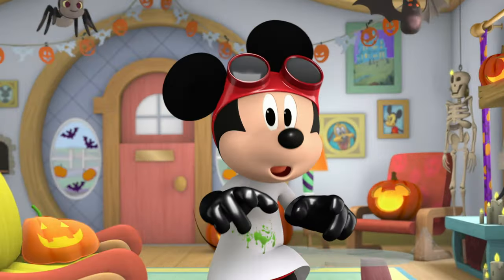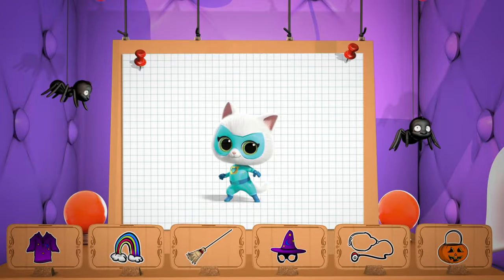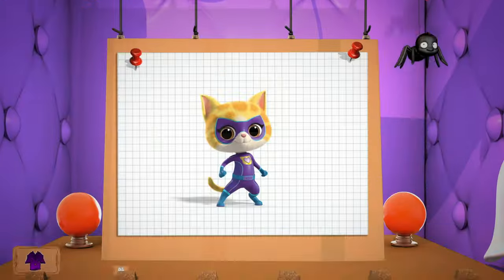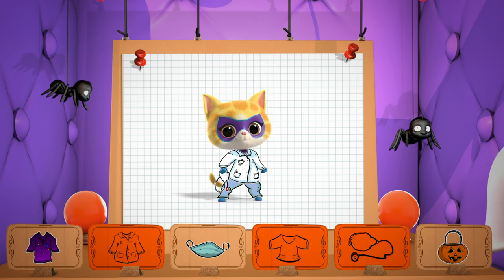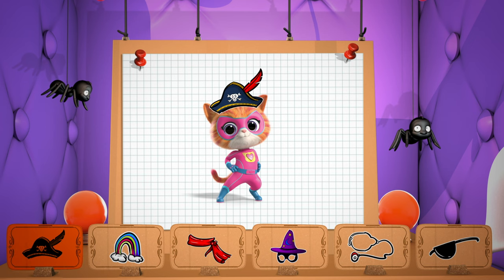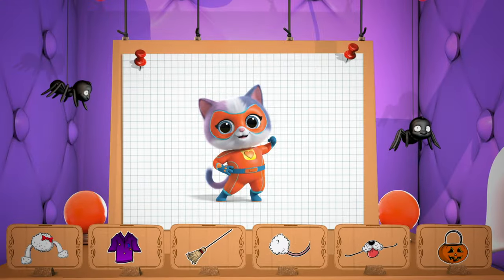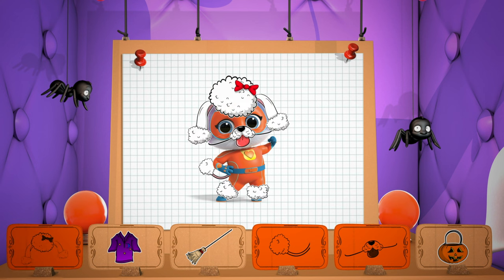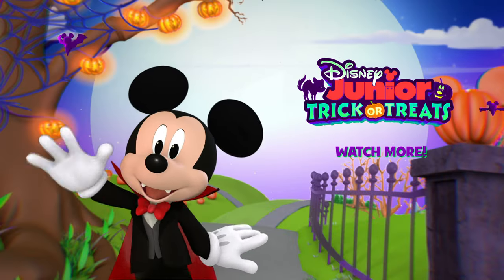Mickey Picks Halloween Costumes for the SuperKitties!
Help Mickey pick costumes for Bitsy, Sparks, Ginny and Buddy from the SuperKitties. Dressing up is so much fun!